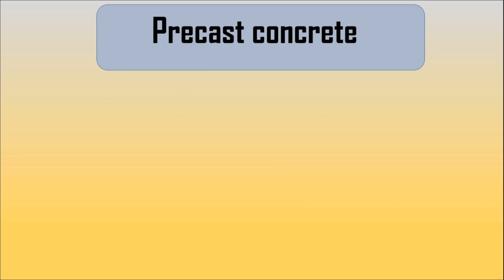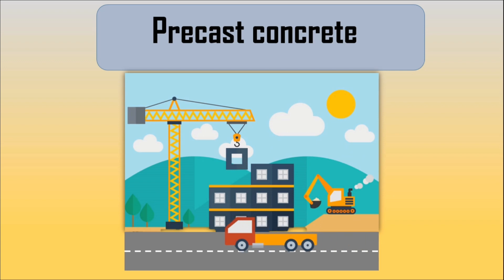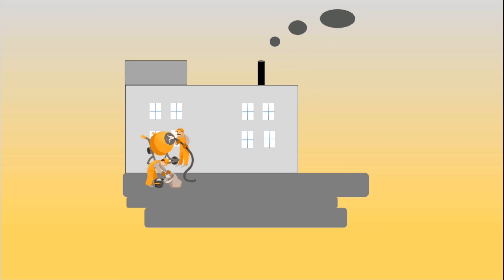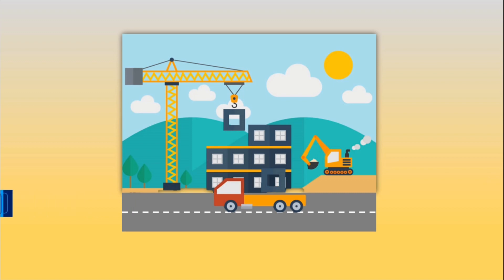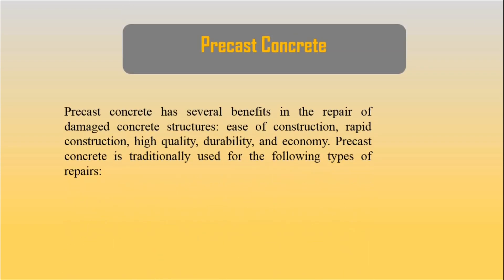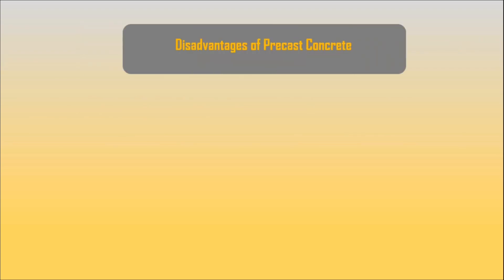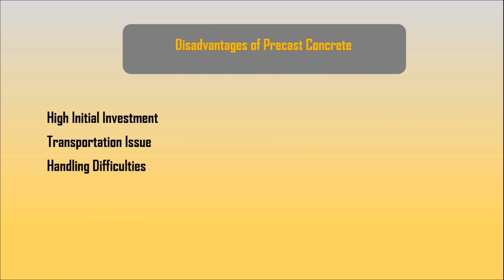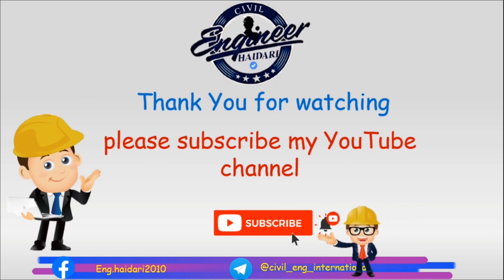Types of concrete // Precast concrete #4.